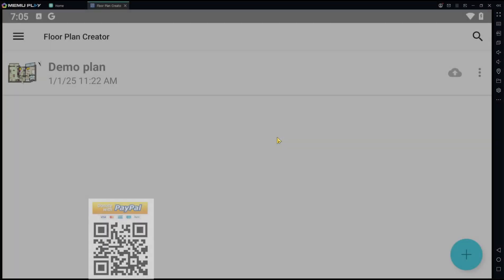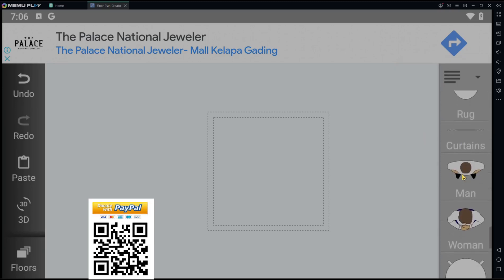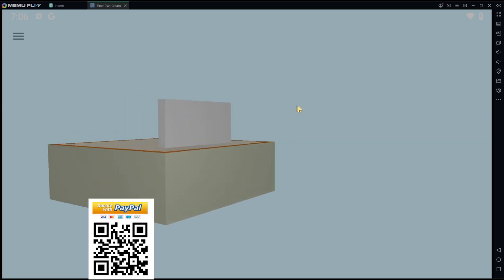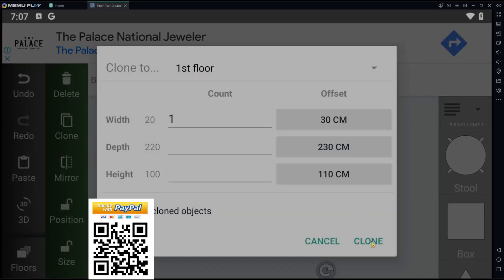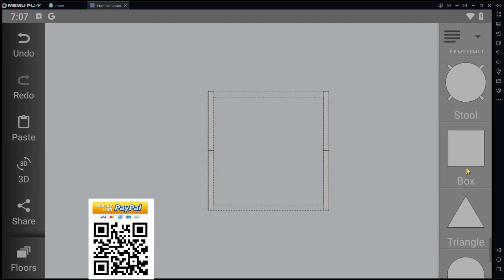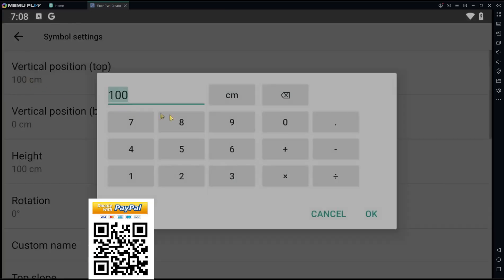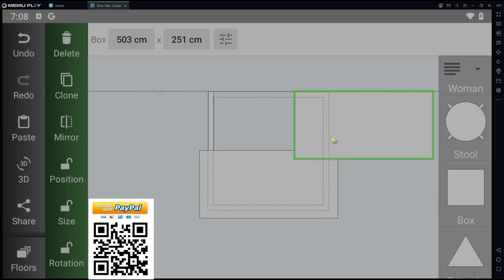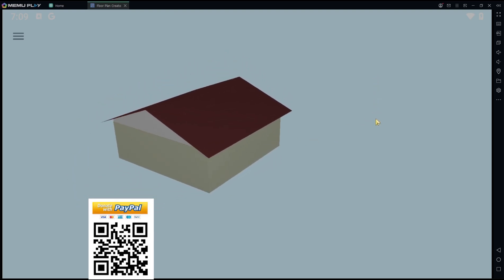How To Add Roof In Floor Plan Creator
Adding a roof in Floor Plan Creator is an important step to complete your design. Learn how to add a roof in Floor Plan Creator with our easy-to-follow guide.